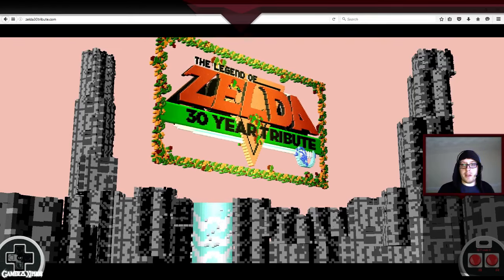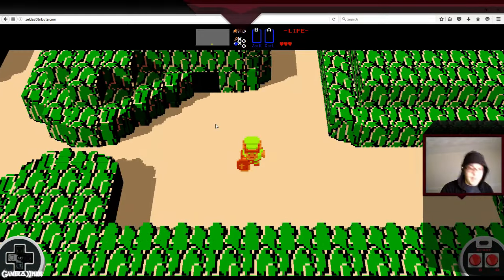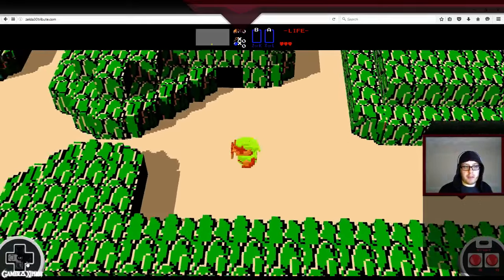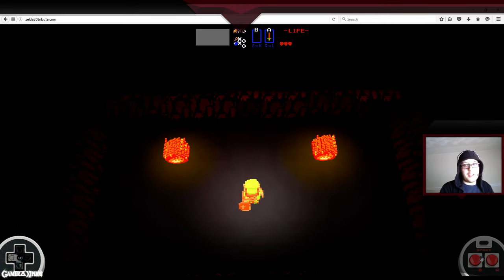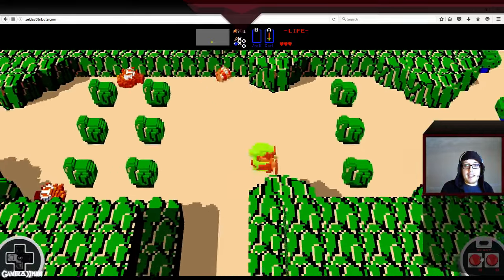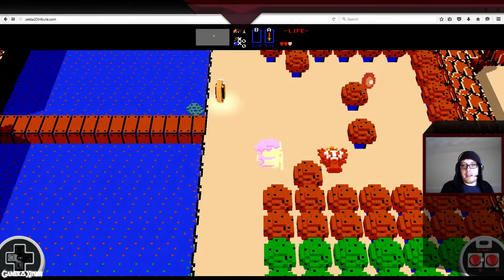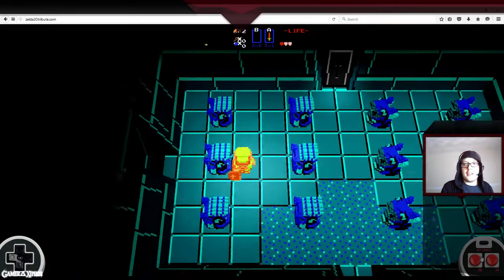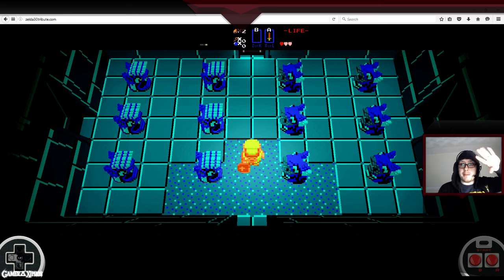Legend of Zelda 30th Tribute!